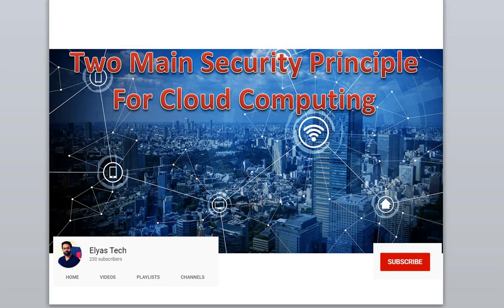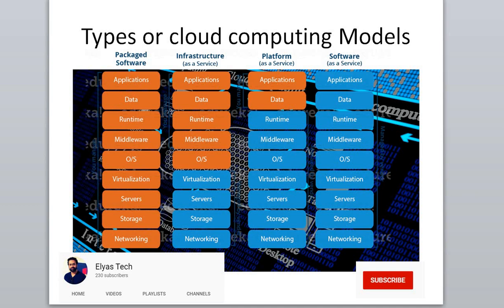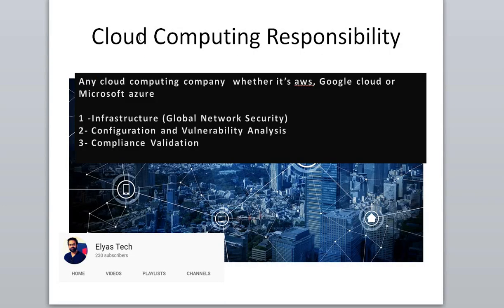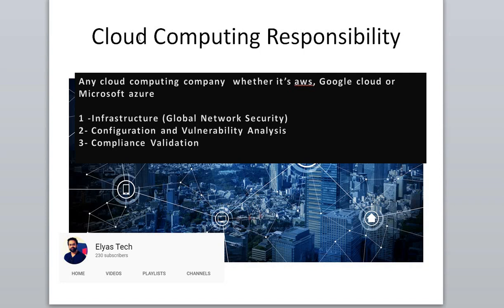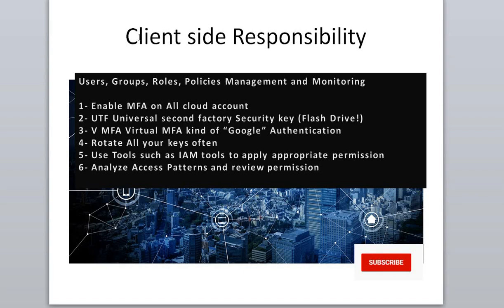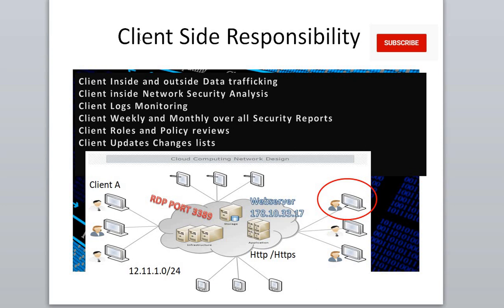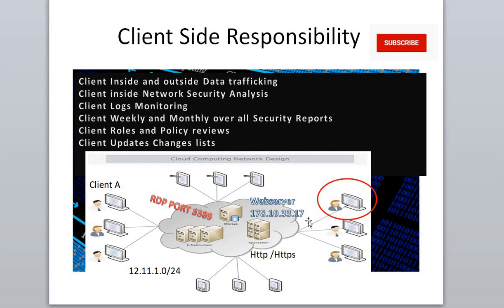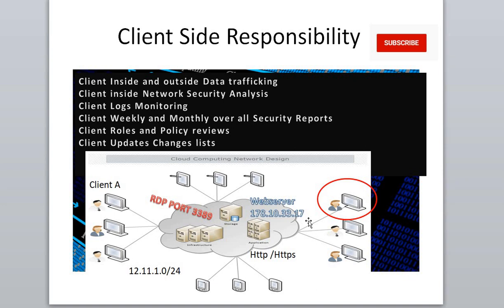Two Main Security Principle For Cloud Computing | Safe your Data while using Cloud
It took me five years to come up with this conclusion and thought to share it with all of you ! what no one tells you about the cloud computing security ?

Is it safe to have or move our data to cloud ?
Is there someone else can see our data or privacy in the cloud ?
What is my responsibility as Cyber Security Engineer ?
What is the Cloud service provider responsibility ?